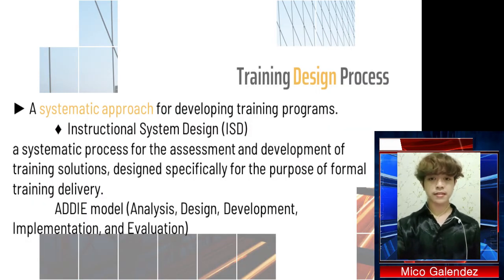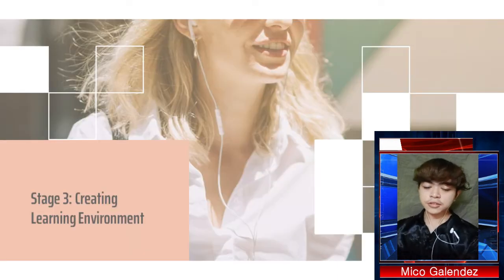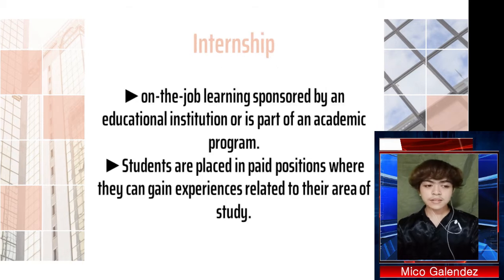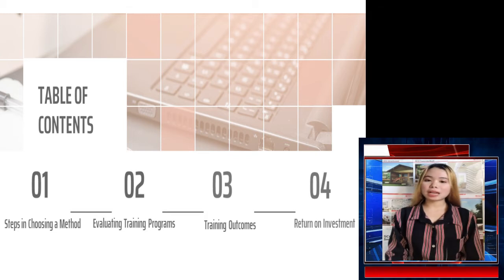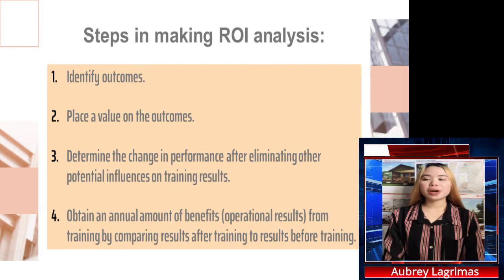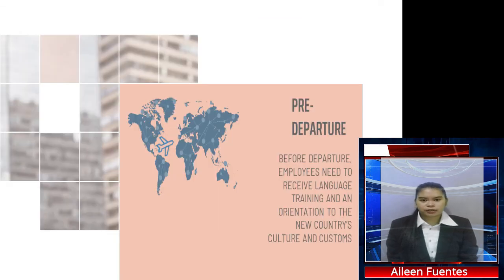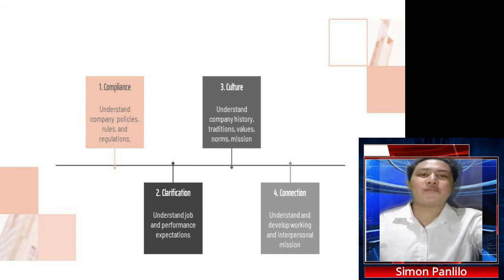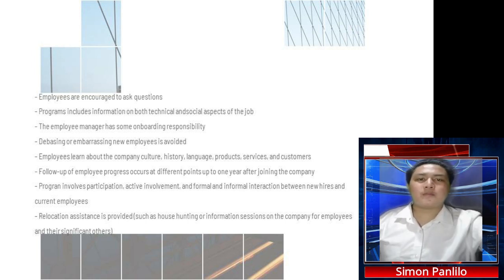BSBA HRM 1-3N Group 2 Lesson 5